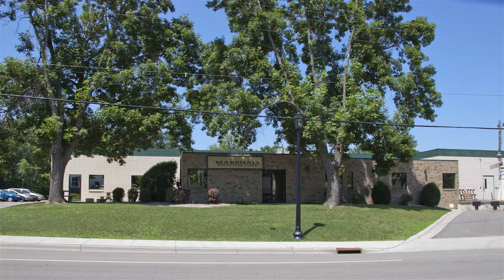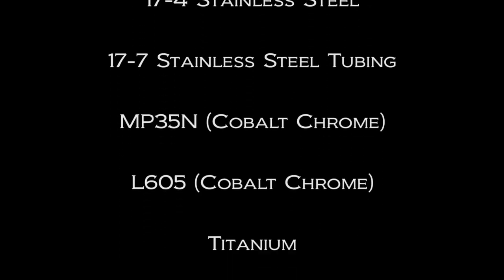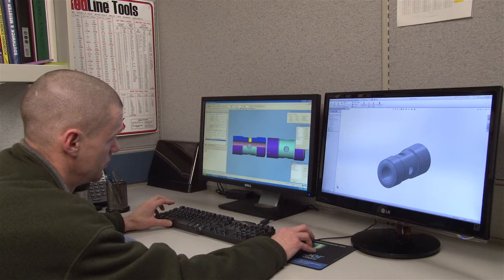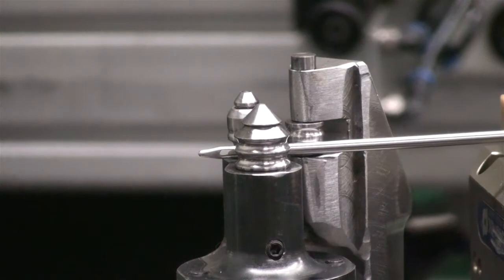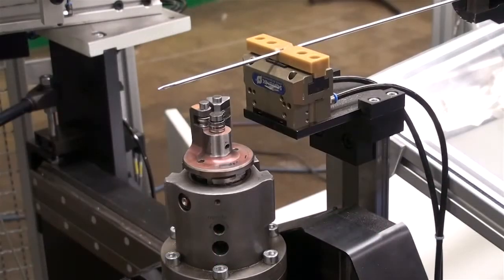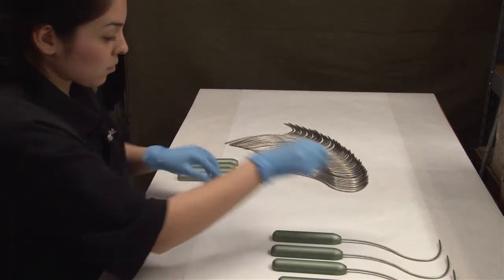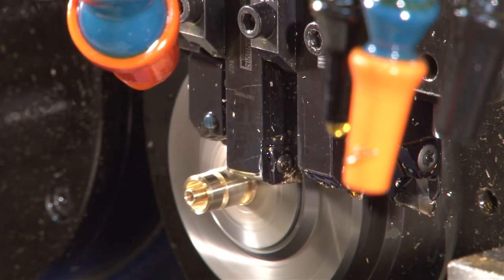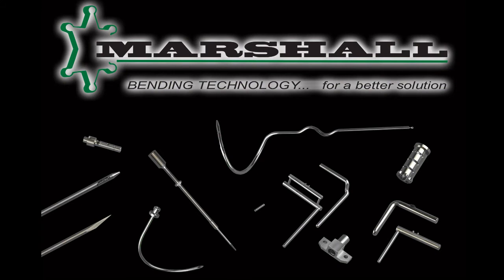Marshall Manufacturing Company - Capabilities Video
This video explains the many capabilities of Marshall Manufacturing Company.  Their range of expertise includes CNC Swiss Machining, CNC 2D & 3D Bending of pre-machined wire & tubing, CNC Laser Tube Cutting & Machining, CNC Wire EDM and part finishing including Electro-polishing & Passivation.

The Art of Communication

Marshall Manufacturing
Capabilities Video Script

Submitted by:
WILCOX DESIGN, INC.
February, 2013

Marshall Manufacturing Company is a global, world-class provider of custom precision machining and assembly- highly focused upon the stringent and demanding requirements set, from the medical, biomedical and medical device market segments they serve.

Marshall is purely quality-driven, consistently striving to stay ahead of the curve, by operating under their ISO 13485 Quality Guidelines, with strategic inspection stations throughout an immaculate facility.

And, they are customer-focused. In order to truly assist customers with completely satisfying requirements, a large part of any “best-practices” operation must include, professional expertise using a variety of materials, and practicing specific production processes to achieve the ultimate form, function and manufacturability of any medical part…it’s in the procedures, the most efficient steps, coupled with a very real can-do attitude. They call it Design for Optimum Manufacturability, with the goal to save precious production time without sacrificing quality.

Time and time again, Marshall’s prototyping skills show it’s worth to their medical manufacturing customers, uncovering better ways to manufacture a part, right up-front.

This stage includes creative and innovative thought, often culminating in custom tooling for precise machining, and suggested design changes for optimum manufacturability.
At Marshall, it’s all about being more effective, which ultimately shows as strong and noticeable value to their customers.

What Makes Wire and Tube Bending a Specialty at Marshall?
Let’s start with what should be the basics any customer looks for, when establishing a strong partner, within medical device manufacturing.

At Marshall, traditional manual bending has been virtually eliminated by using highly technical, automated and robotic equipment, operated by the professionals who know how to get the most from each manufacturing station.

As just one example of Marshall’s innovation, they wanted find a solution for the loss of precise tolerances when bending a pre-machined wire or tube. Pre-machining features include precision cut-off, turning and milling of special tips, cross-holes, grooves and slots, all with very precise tolerances that need to be held throughout the bending process.

Marshall created that solution. Using state-of-the-art equipment including their own custom tooling and software applications, Marshall has perfected bending capabilities for pre-machined wire and tubing. That kind of initiative, drive and determination shows through in everything this company accomplishes for their customers.

Production techniques often include Wire EDM, flaring, swaging and laser tube machining… pre-machined parts are bent to orient the pre-machined features on each end to a precise, final destination, with customized separators and indexing features. Perfecting such unique techniques requires that “thinking outside the box” kind of mentality.
You can find it… it’s here at Marshall.

Marshall Manufacturing employs experienced professionals who know the business of medical manufacturing inside and out, possessing exemplary communication skills and an overt desire for customer satisfaction…no matter what.

Service, expertise and communication are top elements of the Marshall experience.

Working with world-class customers within medical applications such as urology, orthopedics, spinal implants, cardiology and gastro-enterology, often require a new level of precision; Marshall Manufacturing’s ability to create innovative ways to machine and bend wire and tubing, absolutely stands apart.

While precision bending of wire and tubing is certainly a specialty of the complete solution-set offered by Marshall, this world-class supplier can perform custom manufacturing for a wide variety of market segments, using their complete service-set, which includes Swiss Machining, Wire EDM, Laser Tube Machining, CNC Turning and Milling and Customized Assembly.

Marshall Manufacturing Company…
Bending Technology, for a better solution…